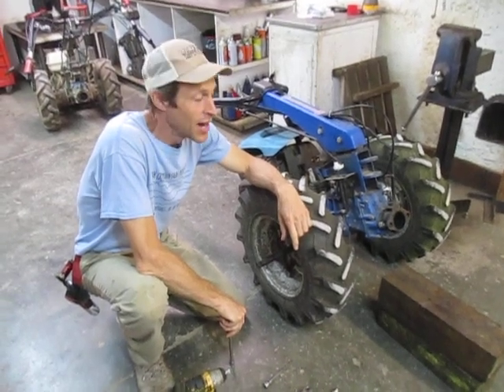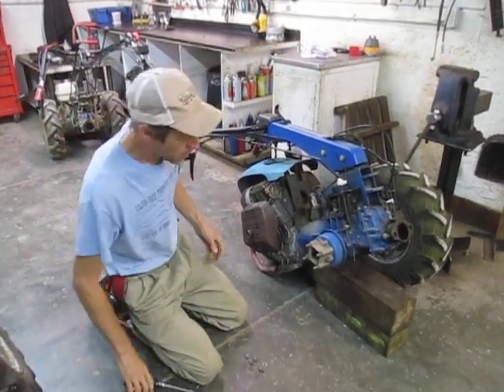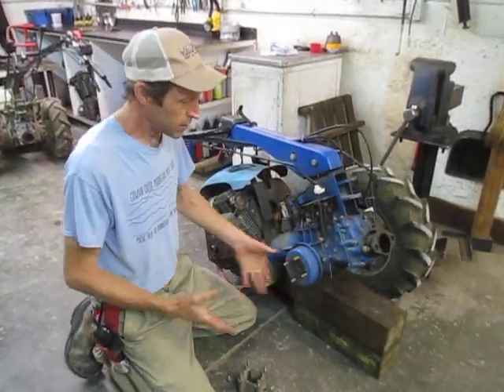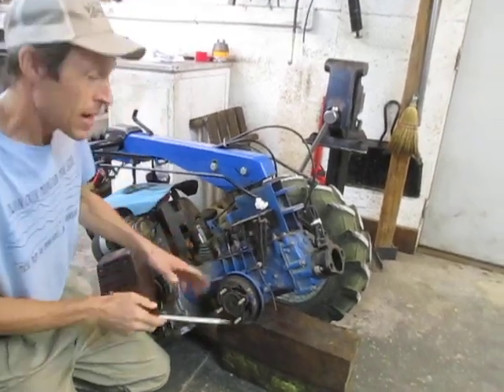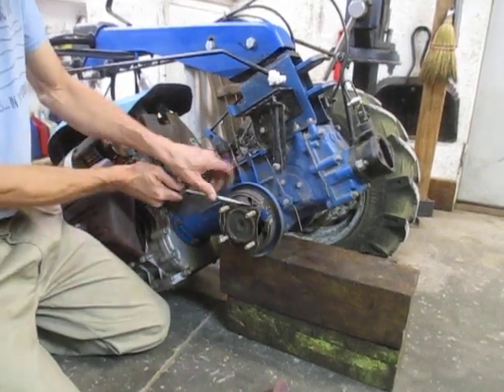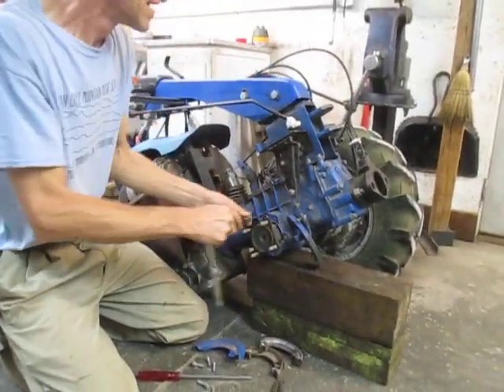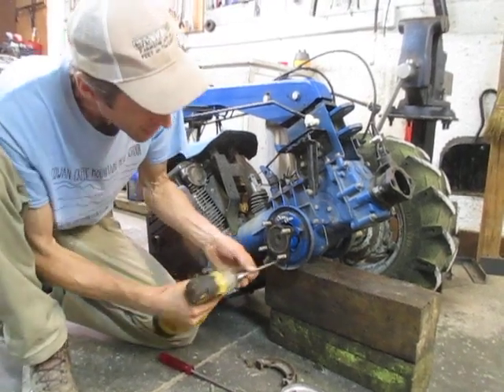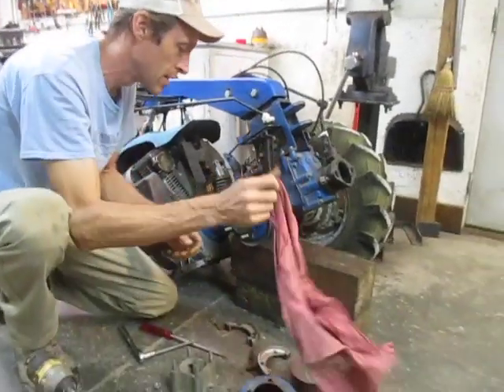BCS Walk-Behind Tractors: Servicing Brakes and/or Stub-axle Assemblies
Joel at Earth Tools demonstrates how to service the Steering/Parking brakes  AND tighten the stub-axle assemblies on BCS tractor models with brakes & differential axle.  (

***NOTES: The models 745, 750, 945, 946 and 948 have DIFFERENT stub-axle assemblies with "gear-reductions" built into them, and they look very different.  But they can still loosen up and leak...the nuts to tighten them are generally in the same places ALSO:  Because of the extra "parking brake" cables on BCS models 739, 749, 750 and 770, the cable linkage on those models will look slightly different, but the concepts are the same.***

TIMESTAMPS
00:00 Removing Tires & Extensions
03:28 Removing Brakes
05:52 Remove Backing Plates
06:50 Potential Oil Leaks
08:45 Putting it Back Together